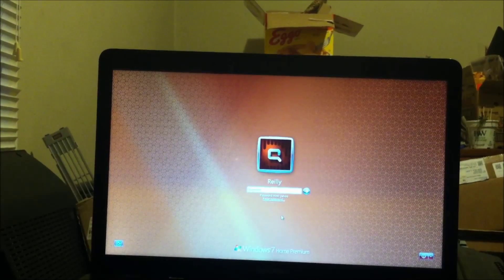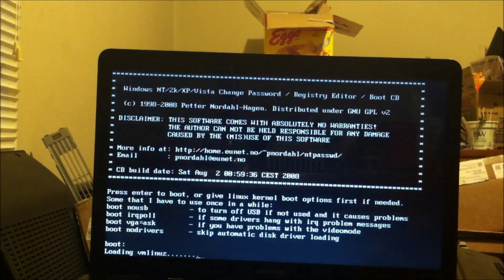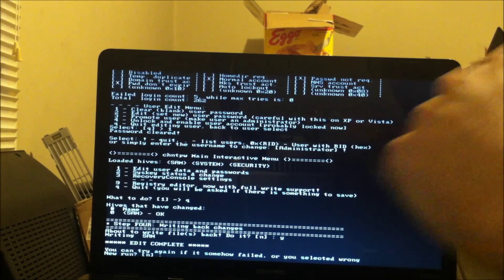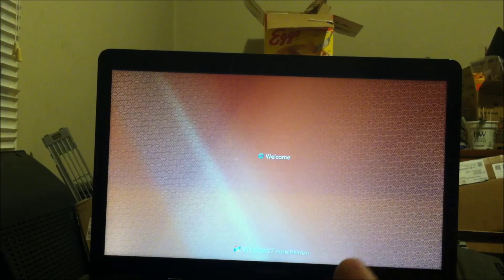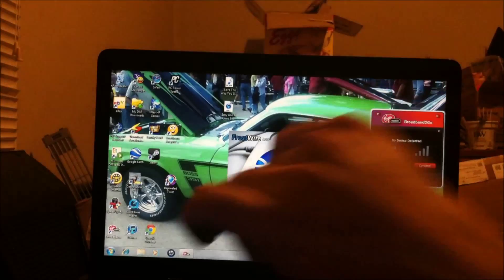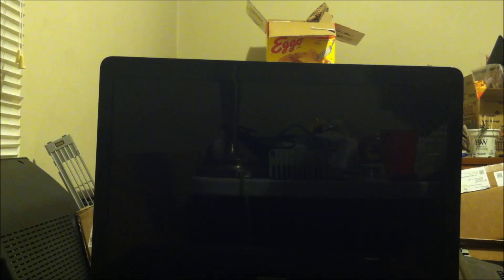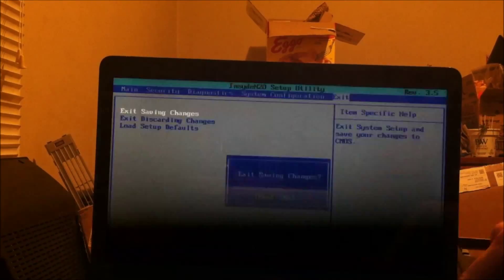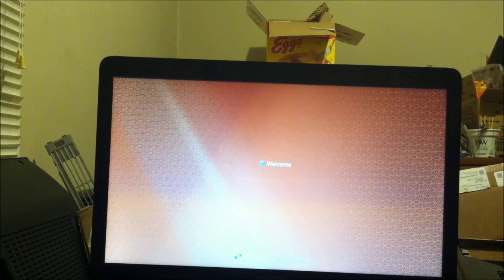Importance of setting up a Power On password and why just your windows user password can fail you